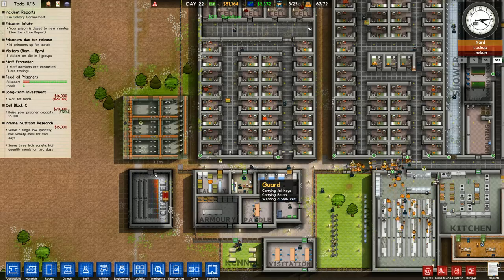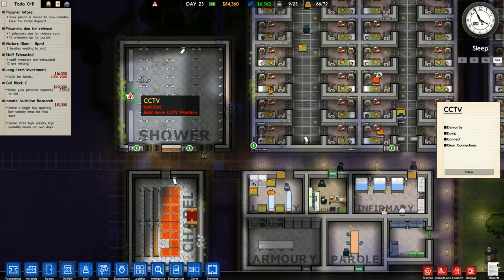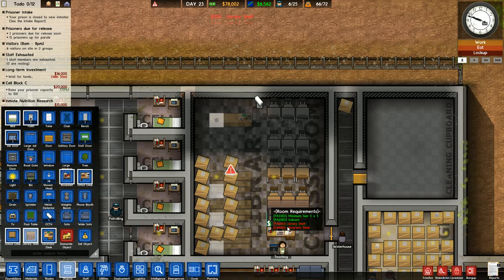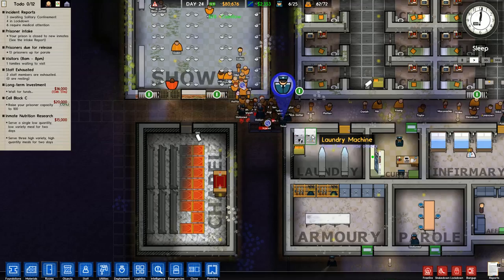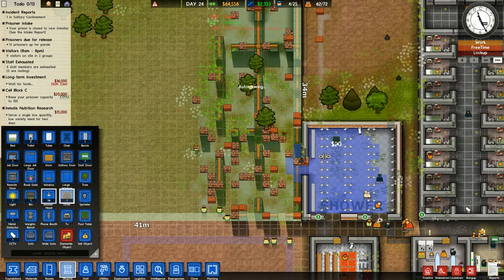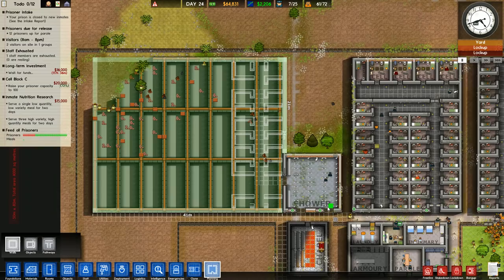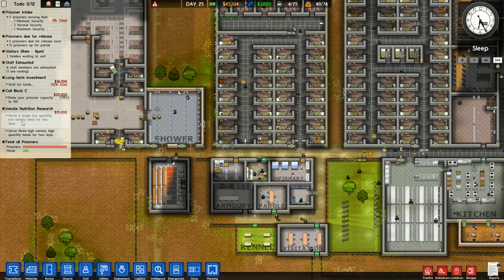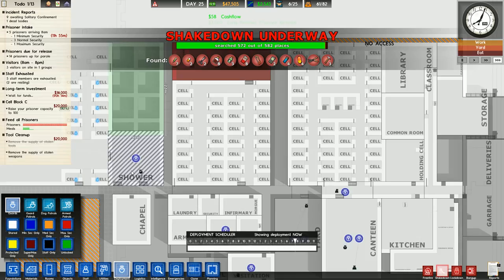Let's Play Prison Architect - Part 8 - Big Plans ★ Prison Architect Gameplay (Alpha 30)